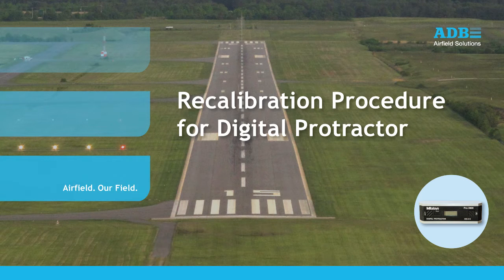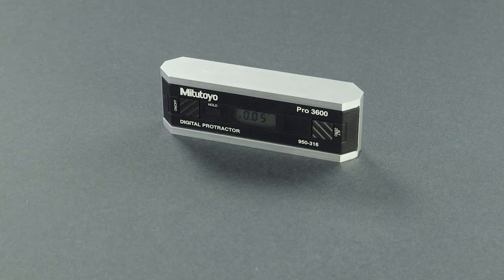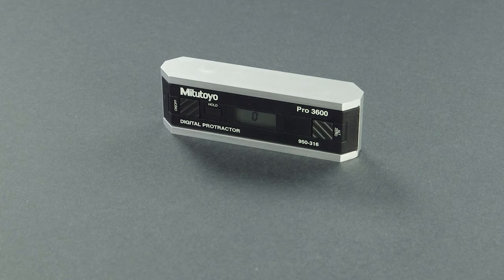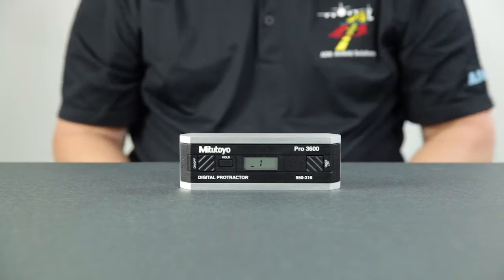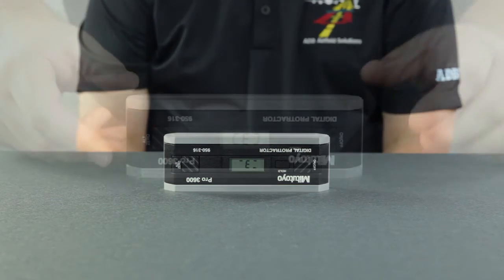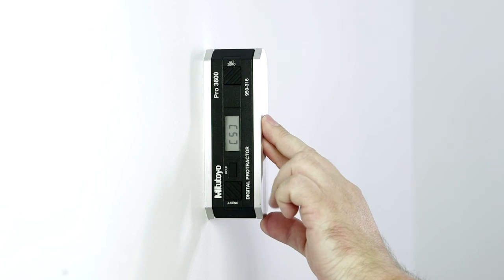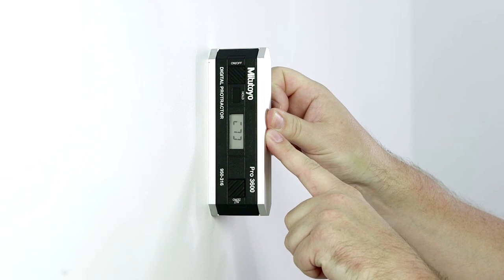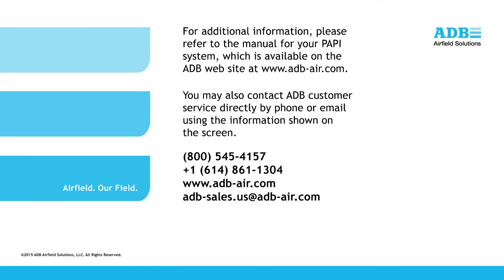How to Recalibrate a Digital Protractor Used for Aligning a PAPI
Learn how to Recalibrate Precision Approach Path Light (PAPI) lights using a Digital Protractor with our video from ADB Airfield Solutions experts.